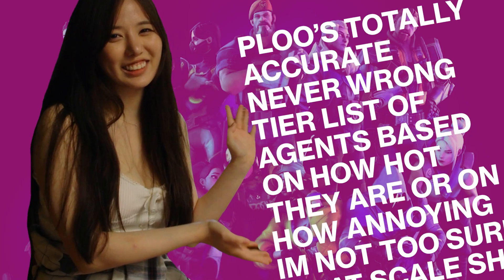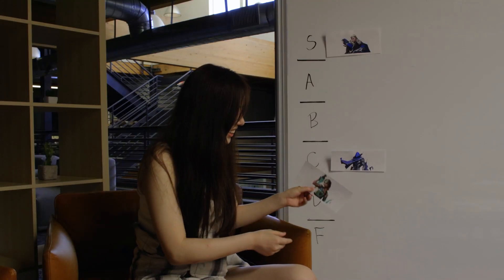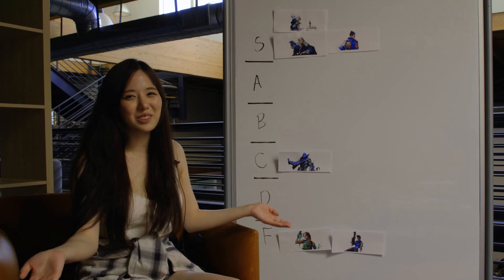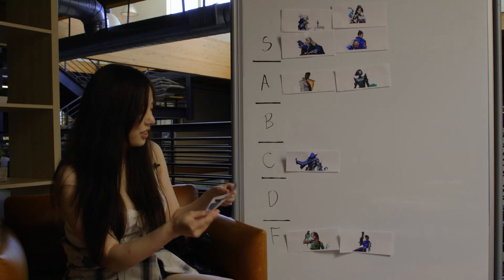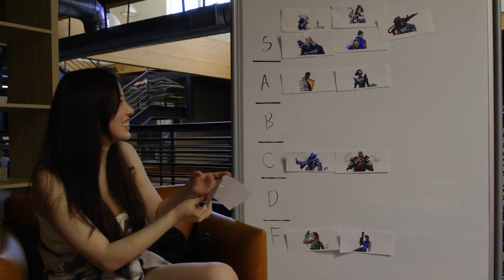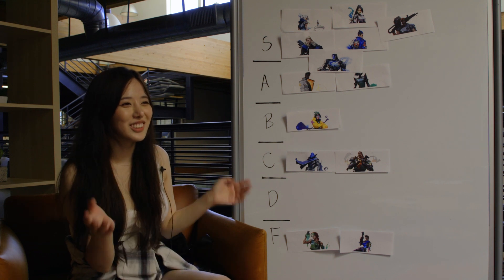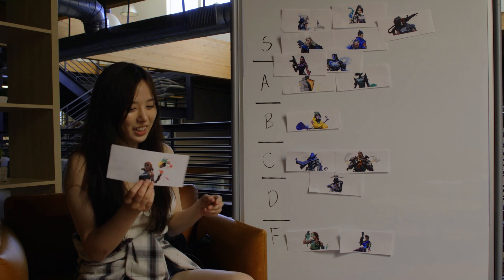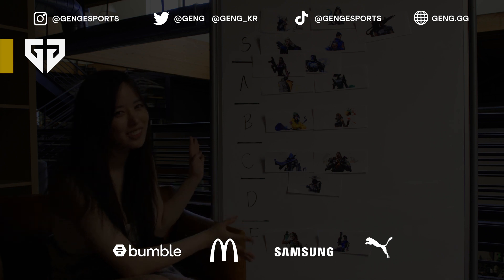Who would PLOO date?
Where do agents really stand in Ploo's heart? Join us for the most UNBIASED agent tier list as Ploo ranks the agents in a fun way! Let us know down below how you would rank your agent tier list or who would be ranked S and who would be ranked F!